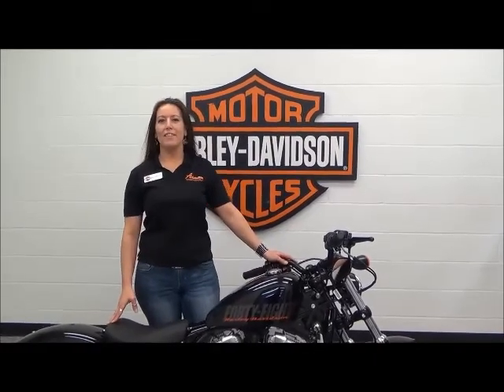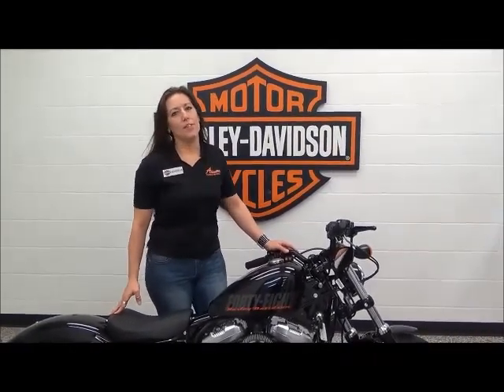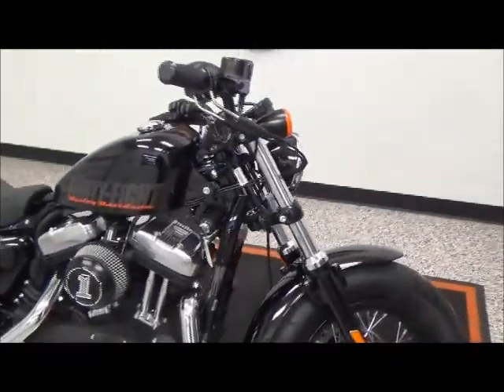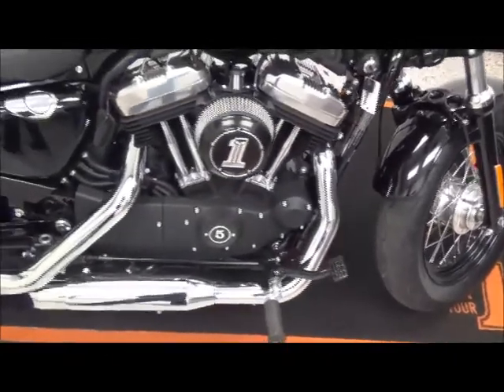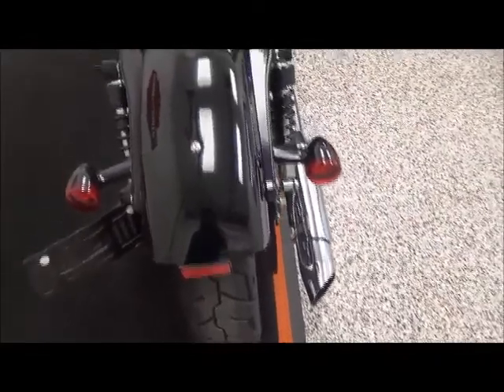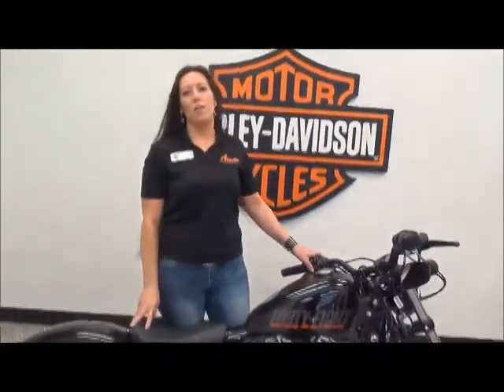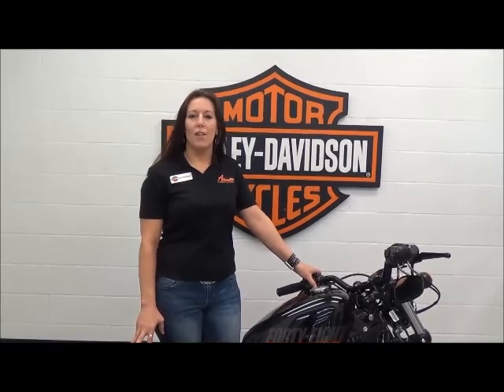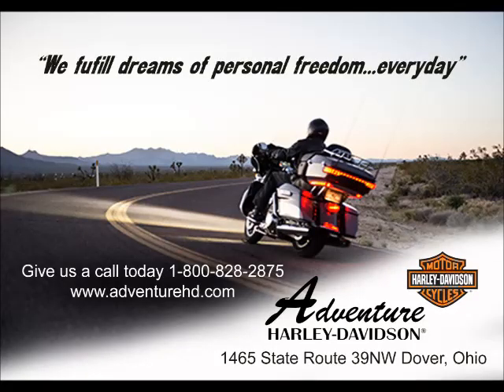2014 Sportster® Forty-Eight™ XL1200X 409630U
Used, 2014 Sportster® Forty-Eight® XL1200X with only 159 miles.

Want to upgrade the performance of your motorcycle, or just add some chrome? Our chrome consultant can help you create a bike that rides and looks great!

All of our used Harley-Davidson® motorcycles come with a complete multi point inspection performed by one of our certified technicians. A 30 day limited warranty is available on most units. Call the Adventure sales team today for more details, 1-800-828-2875.